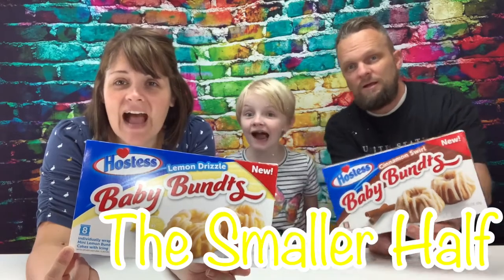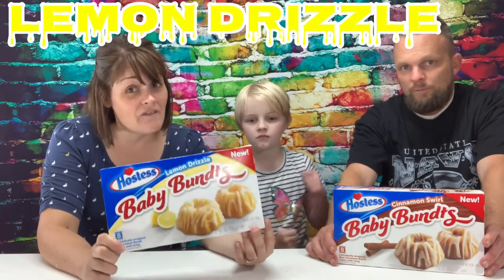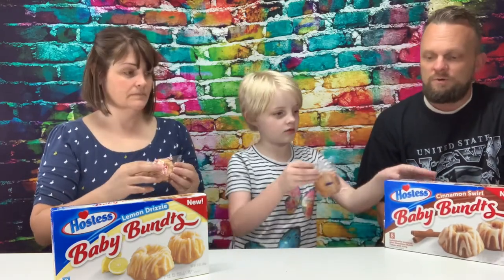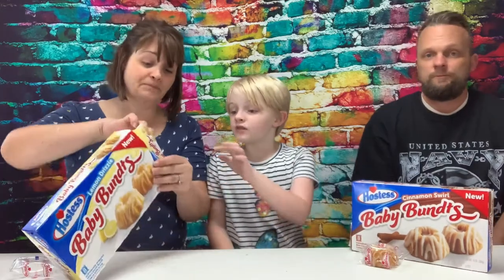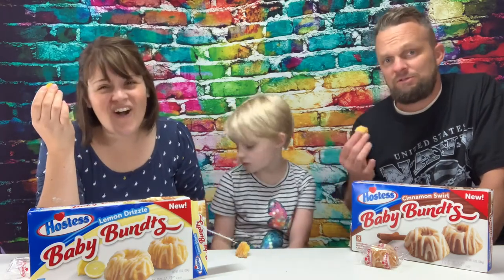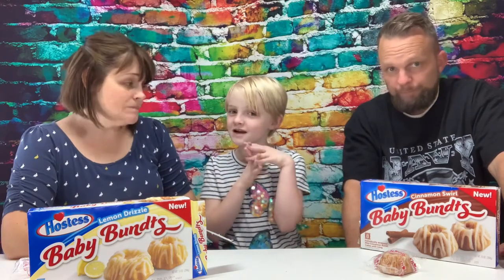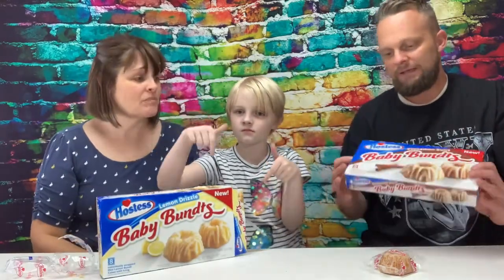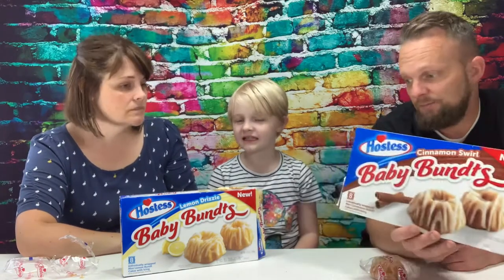New Hostess Baby Bundts Taste Test And Review Lemon Drizzle & Cinnamon Swirl Amazon Link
New Hostess Baby Bundts Taste Test And Review Lemon Drizzle and Cinnamon Swirl

Cinnamon Swirl